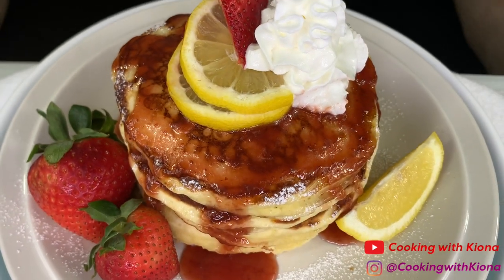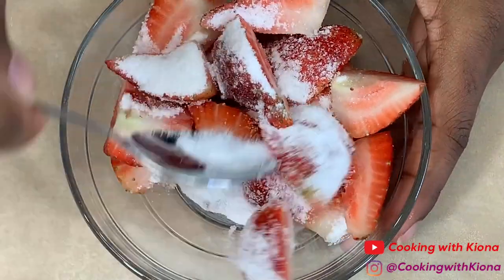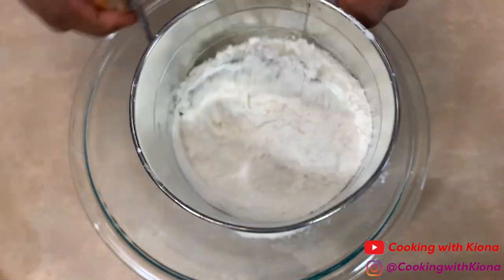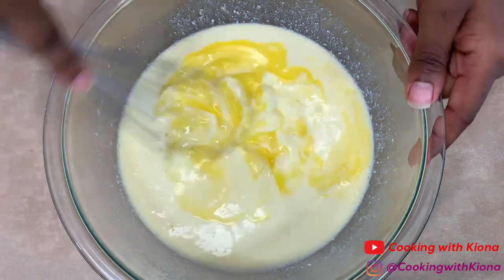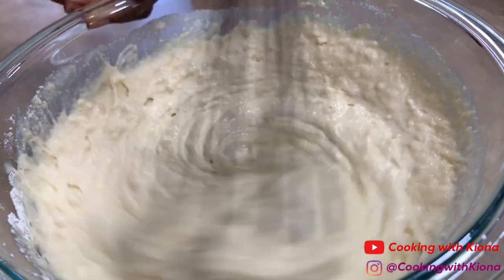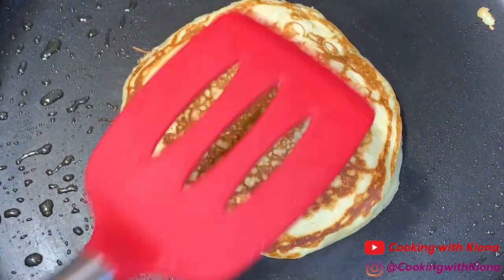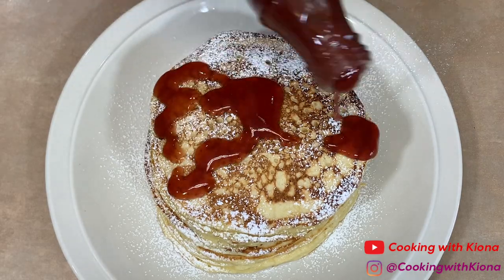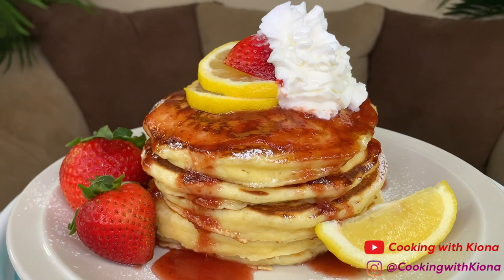HOW TO MAKE LEMON RICOTTA PANCAKES!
HOW TO MAKE LEMON RICOTTA PANCAKES! ~ In this video I will be showing you how to make Lemon Ricotta Pancakes. Thank you for all of your support!

Ingredients:
1 1/2 Cups Flour
3 1/2 Tbsp Sugar
2 Tsp Baking Powder
1/4 Tsp Baking Soda
1/2 Tsp Salt
1 Cup Milk
3/4 Cup Ricotta
3 Large Eggs
1 Tsp Vanilla Extract
1 - 2 Tbsp Lemon Zest (Optional)
1/4 Cup Lemon juice
1 Tbsp Butter, melted

Mailing Address :📦📬